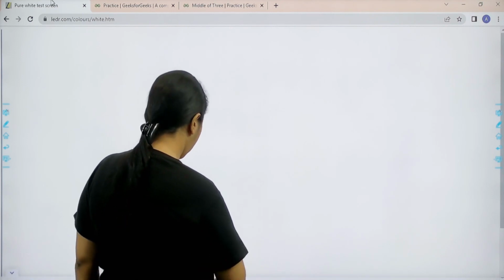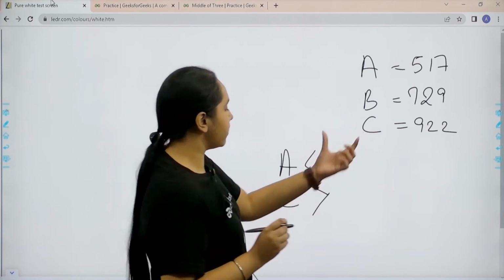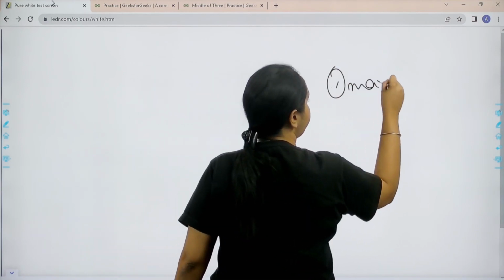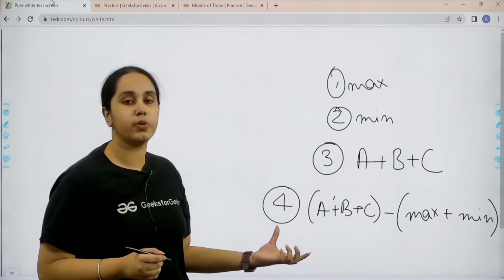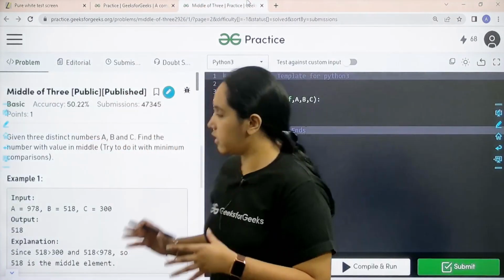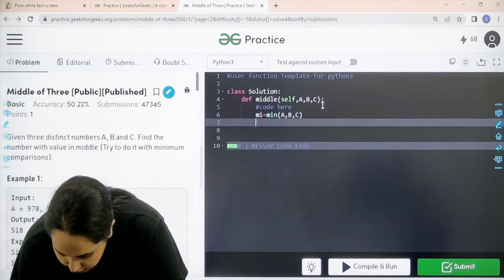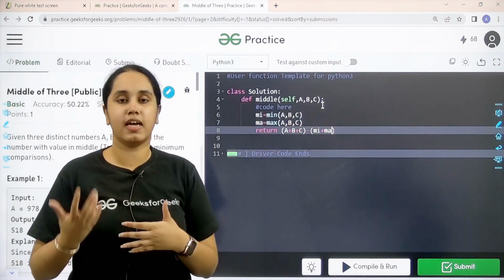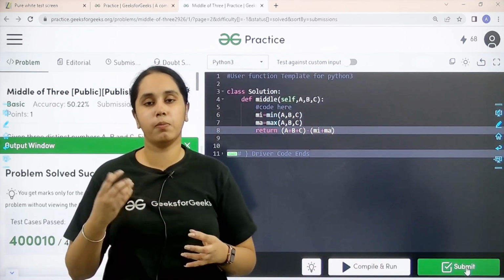Middle of Three | School Practice Problem | GeeksforGeeks School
Join Avneet Kaur as she solves the school practice problem: Middle of Three. This is a great way to improve your coding skills and analyze yourself.